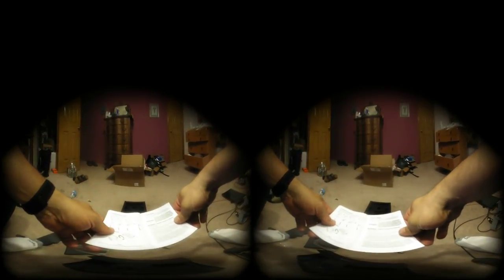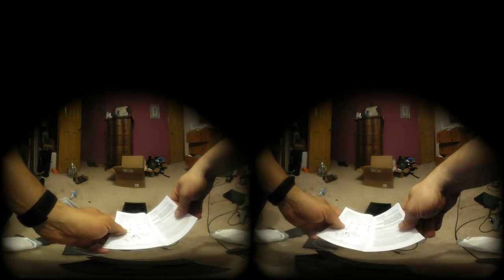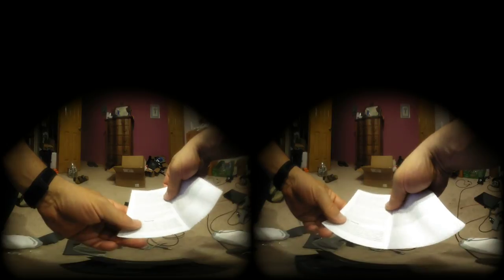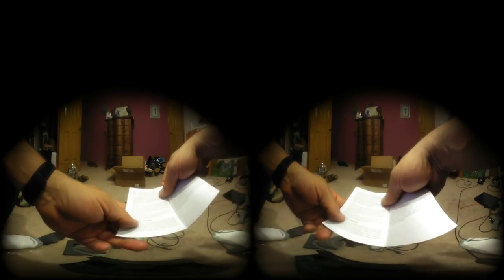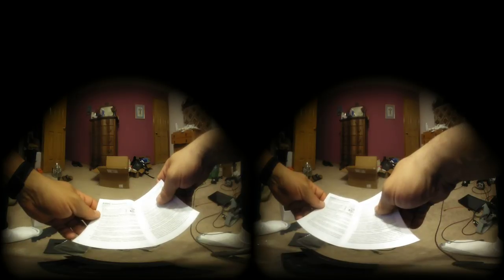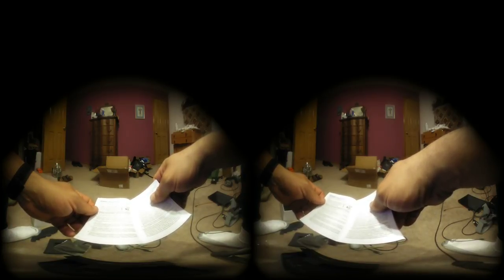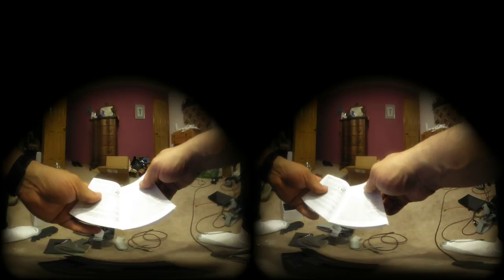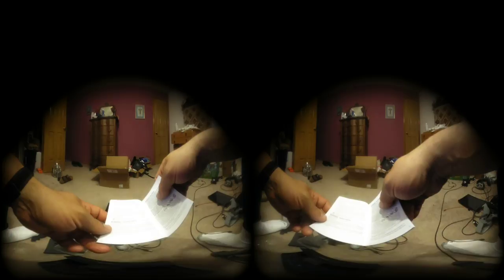Instructions continued, video mode: SHR VR180 taken with a Lenovo Mirage camera